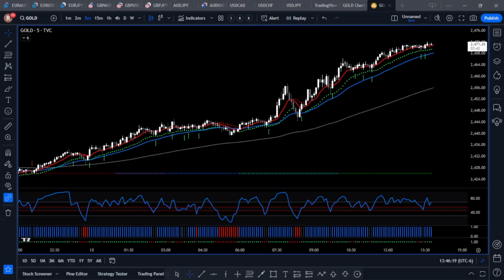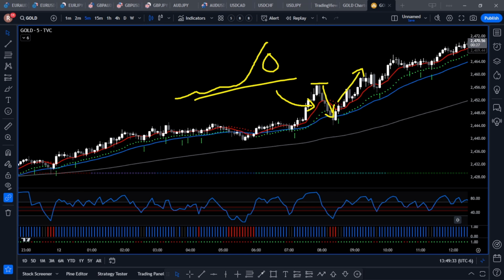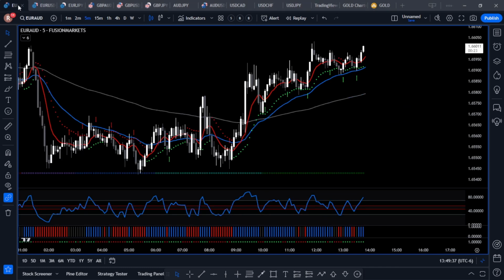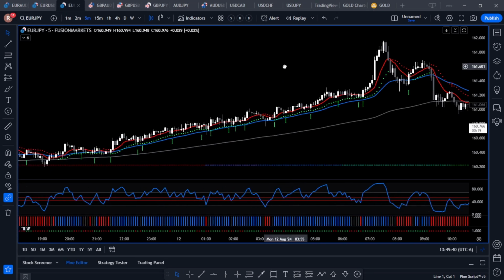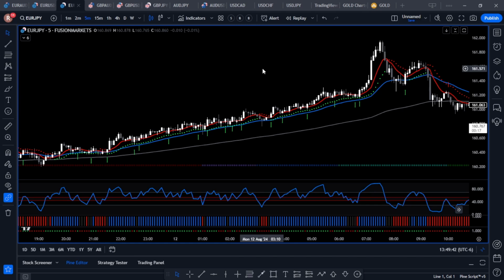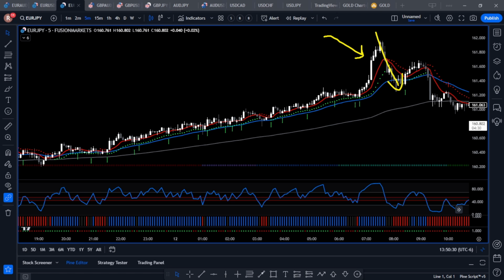What To Do When Price Is Stuck To The Moving Average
The market looks uncertain when it's glued to a short moving average, but it can be one of the most predictable places to trade.